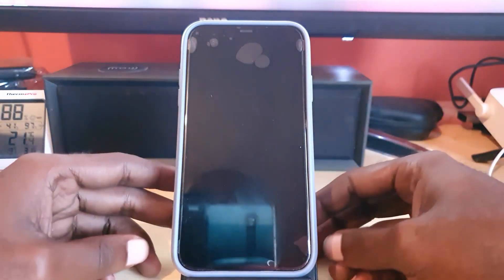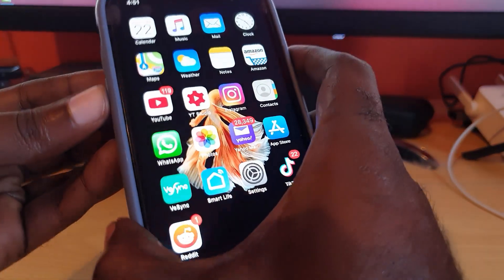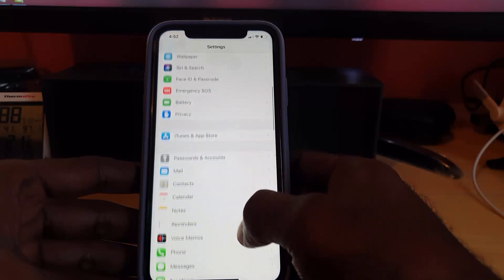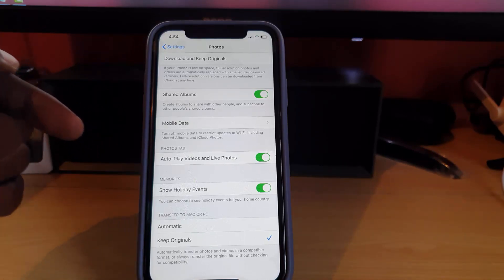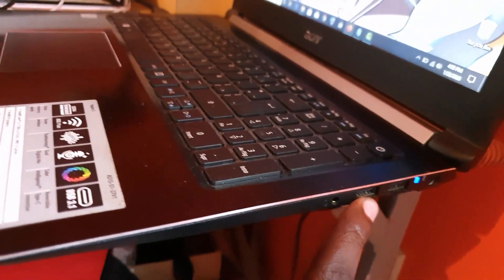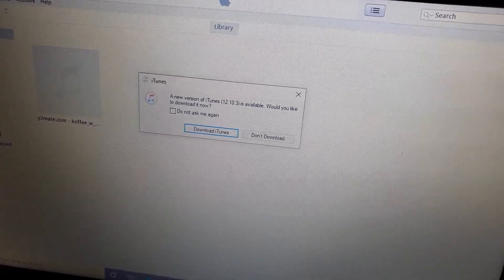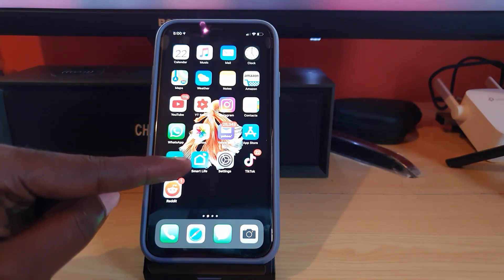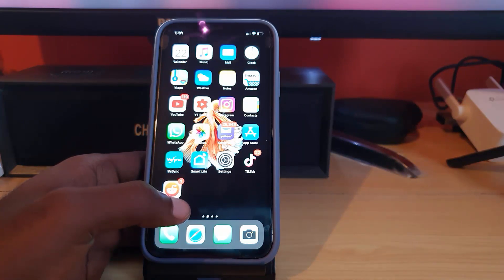A device Attached to the system is not Functioning Error Fix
Fix A device Attached to the system is not Functioning Error when you try to transfer a File from your iPhone 11 or other iPhone over to your Windows Computer. The provided 6 Solutions are guaranteed to fix the problem for you so you can transfer your files over from your phone to your computer.